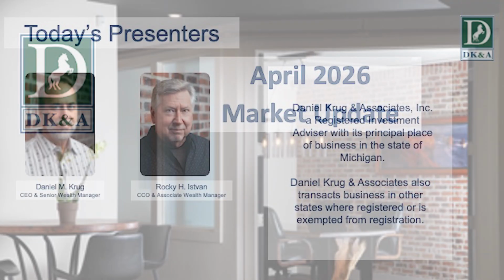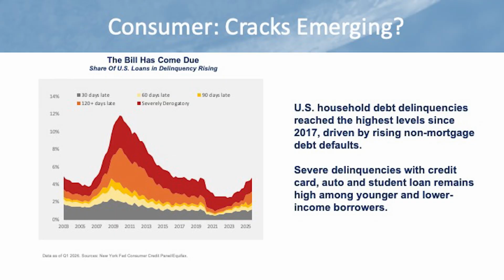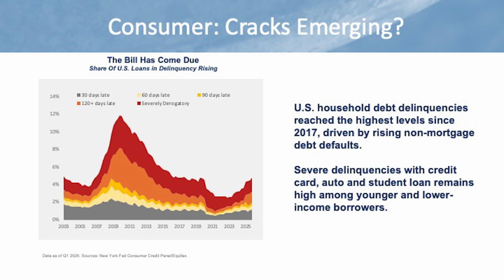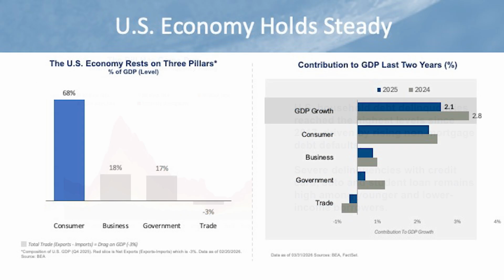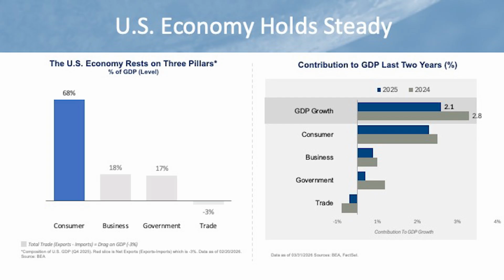Consumer Spending & The Economy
with Rocky Istvan

We broke April's Market Update Webinar into smaller episodes for you.
In our second episode, Rocky reviews the current consumer spending and it's effects on the U.S. economy.